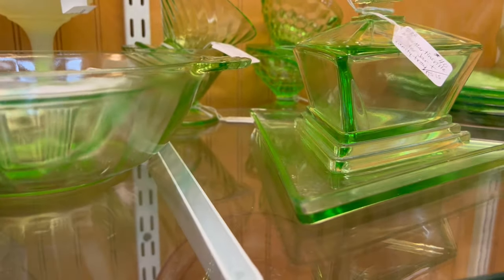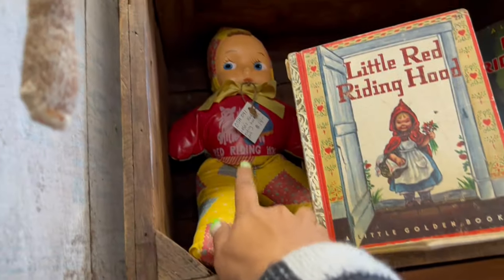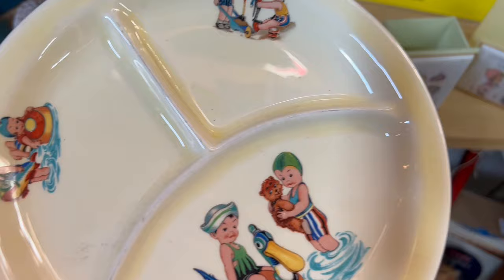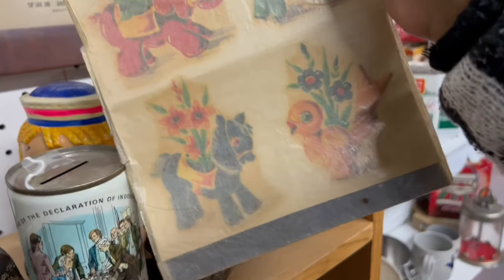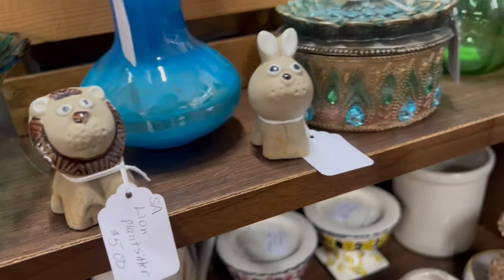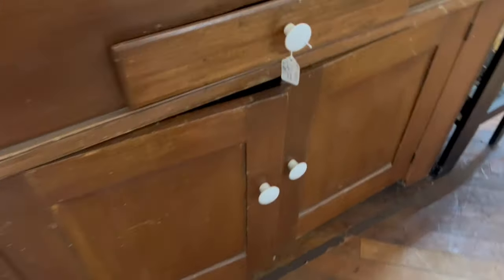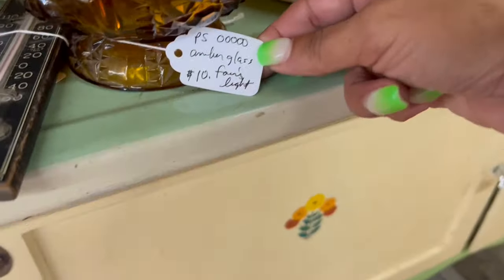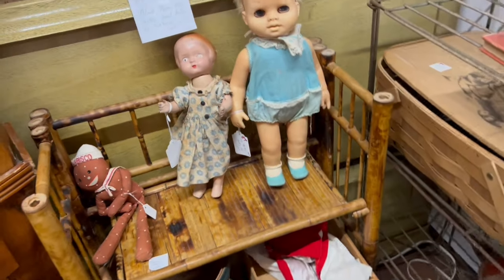“A Very Merry Un-Birthday”| SHOP ALONG | VINTAGE RESALE | ANTIQUE MALL FINDS | KITSCH | ANTIQUING